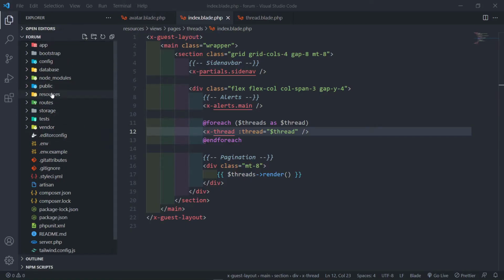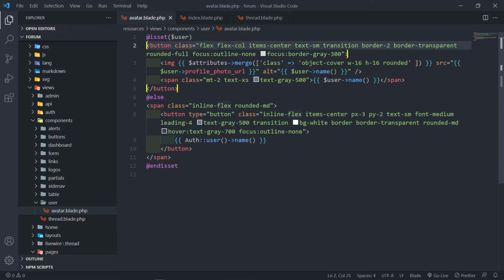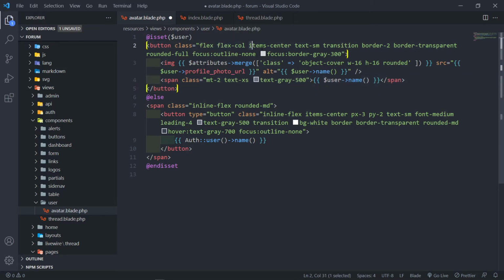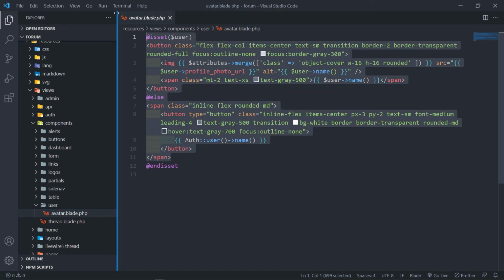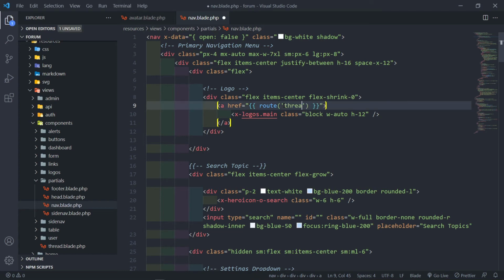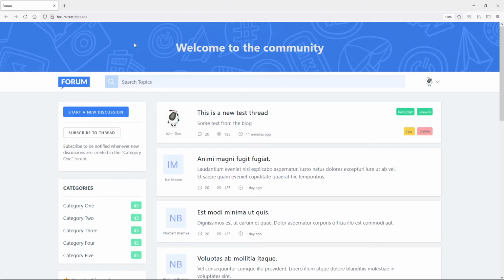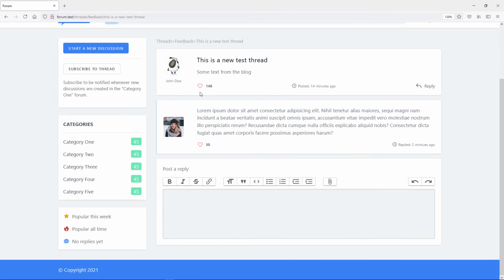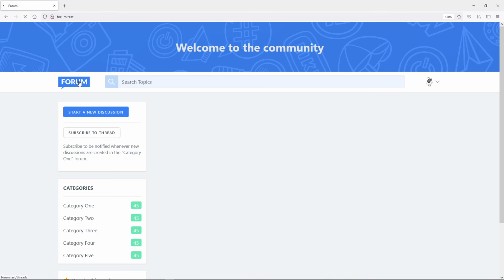Create a forum with Laravel 8 | Avatar blade component update | Part 36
This is a short lesson to update our avatar blade component